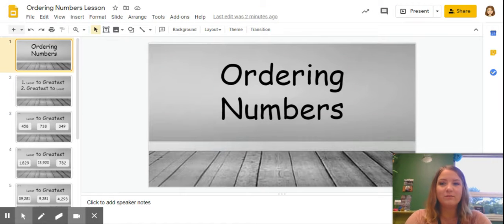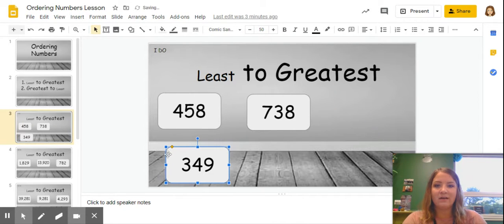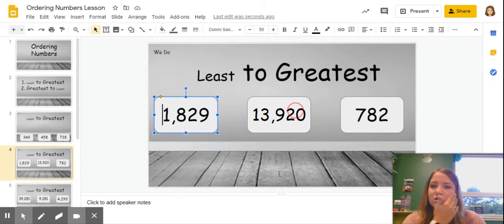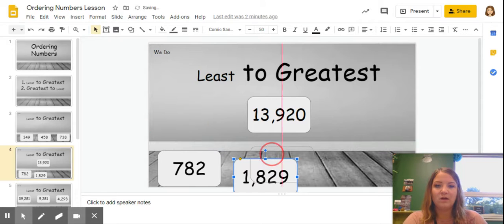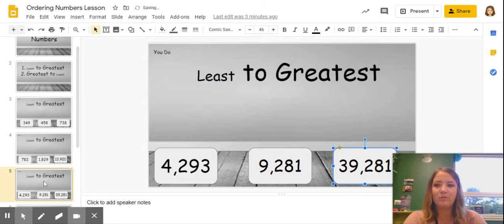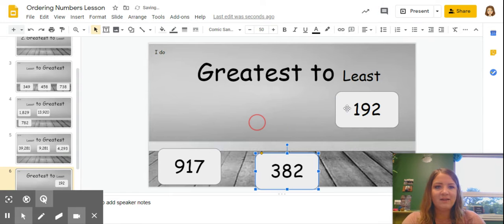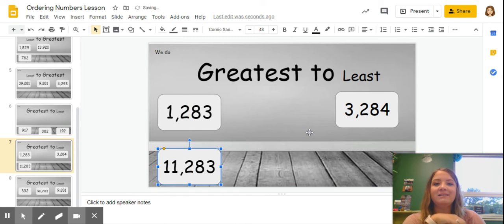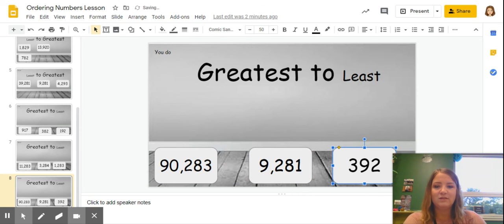Ordering Numbers Lesson